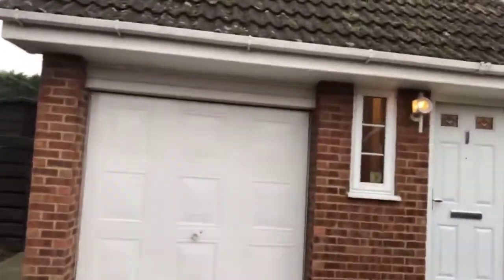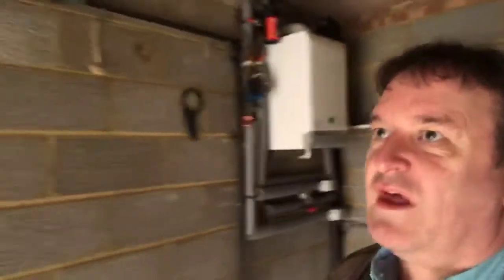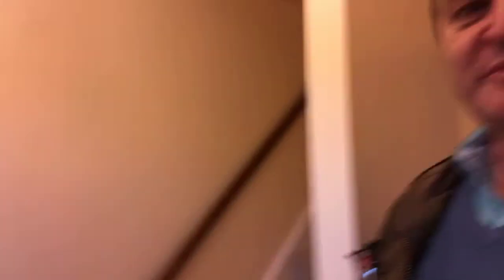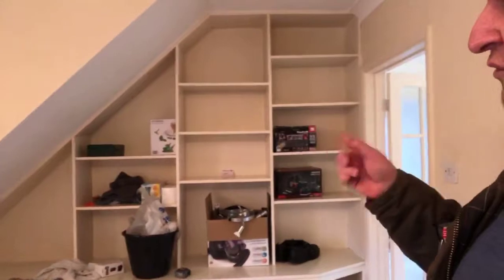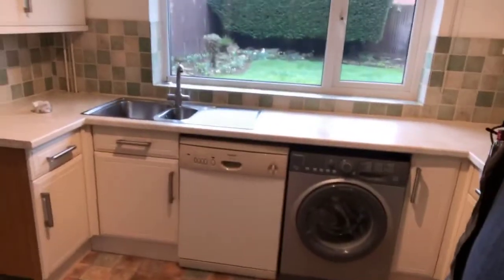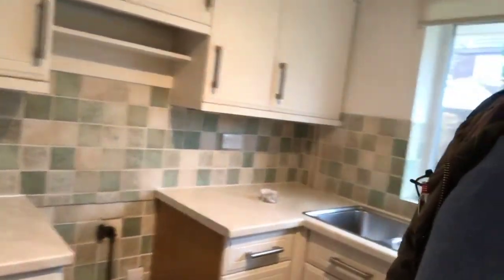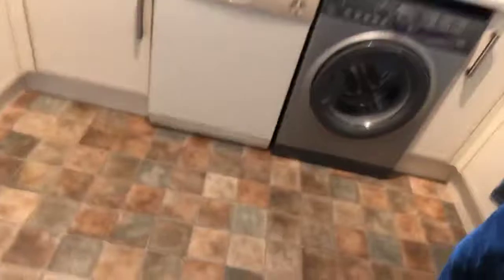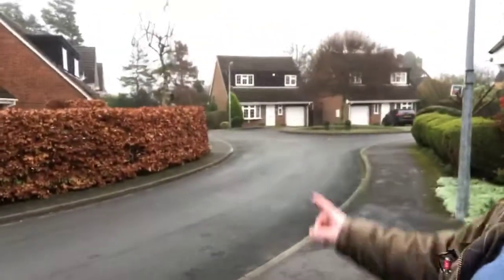Our latest acquisition to our portfolio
Property investing